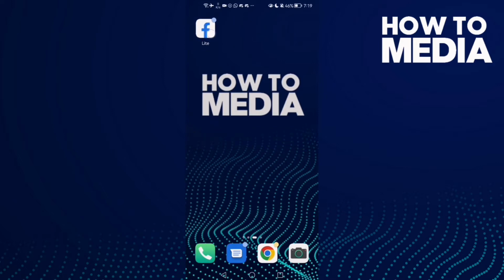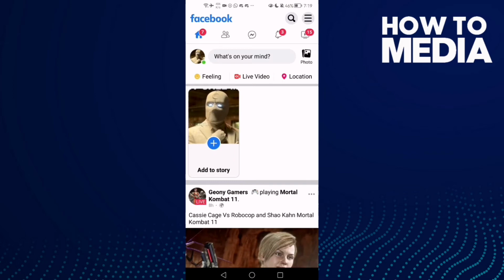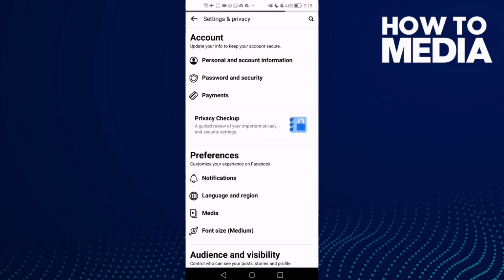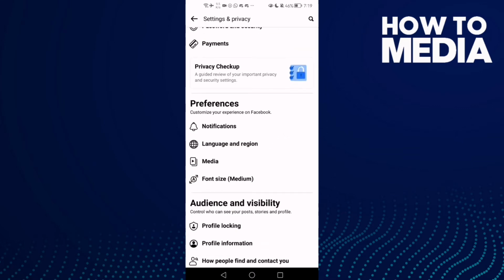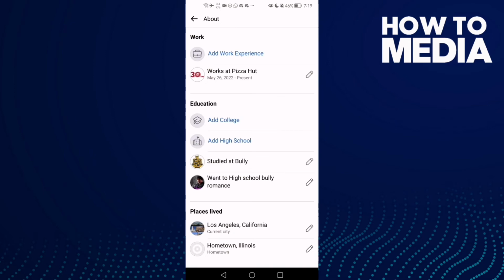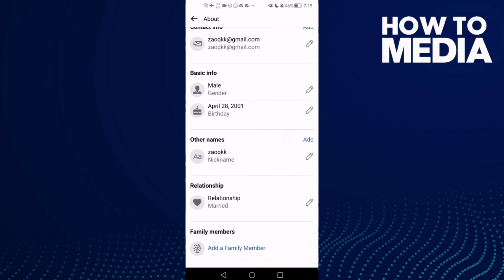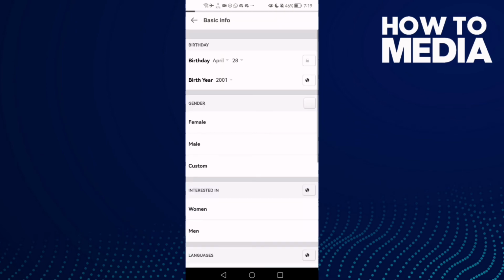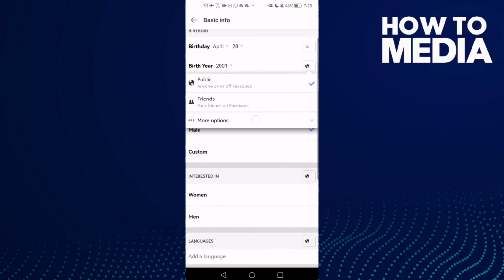How to Find Birthyear Privacy Settings on Facebook Lite App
in this video we discuss :